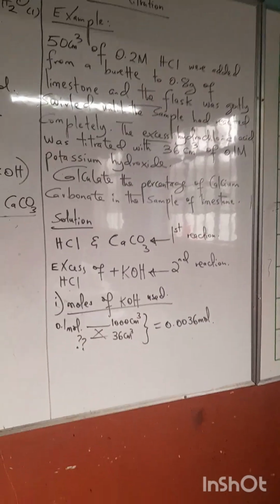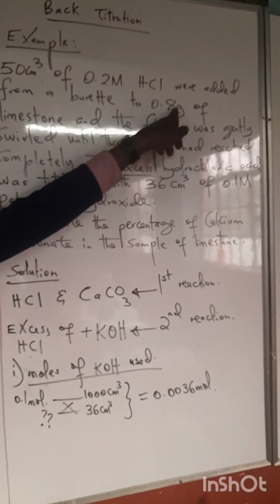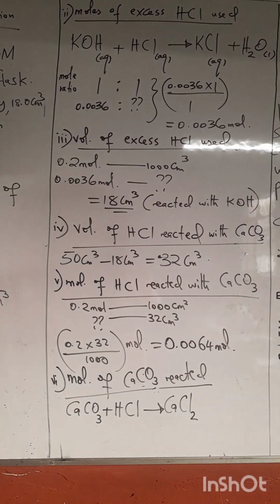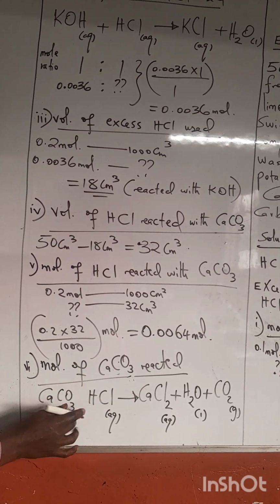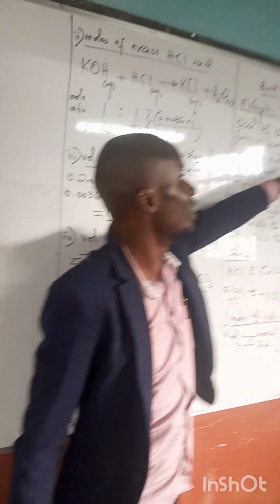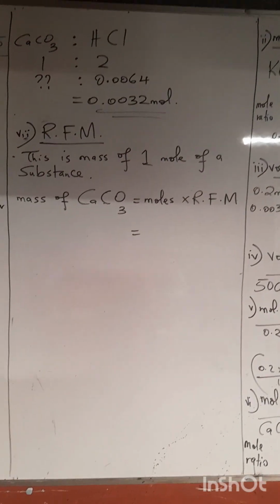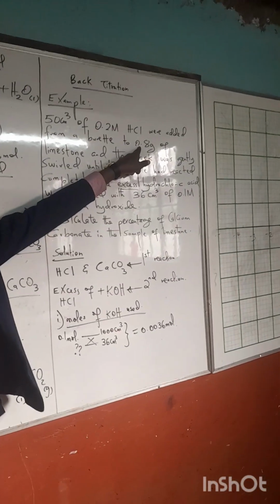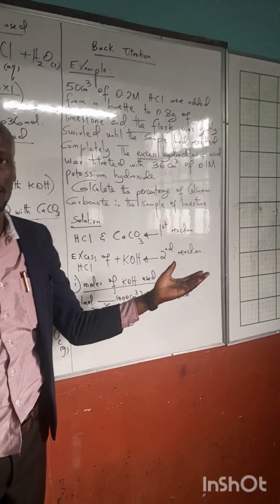15 March 2025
BACK TITRATION - MOST SIMPLIFIED EXPLANATION WITH EXAMPLE